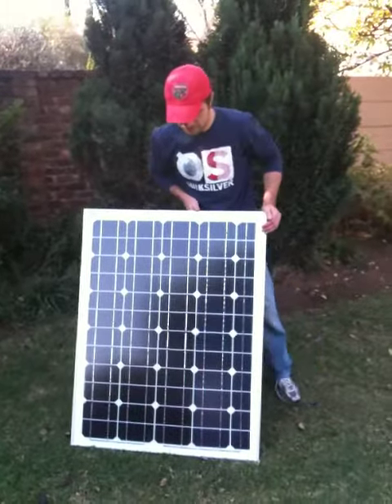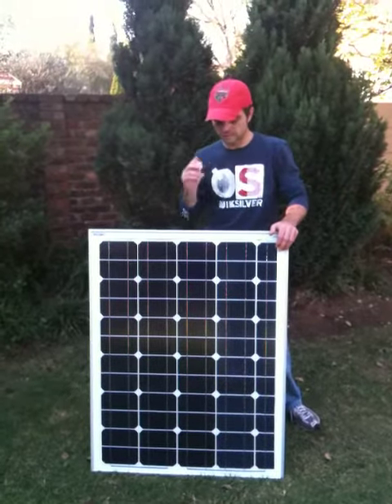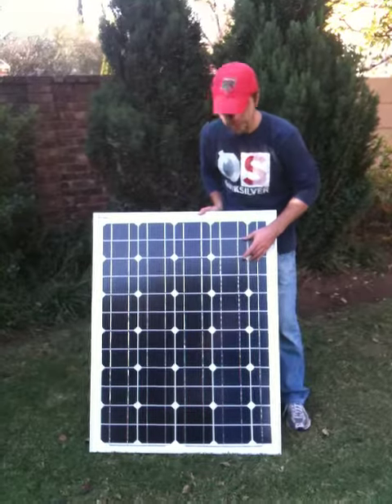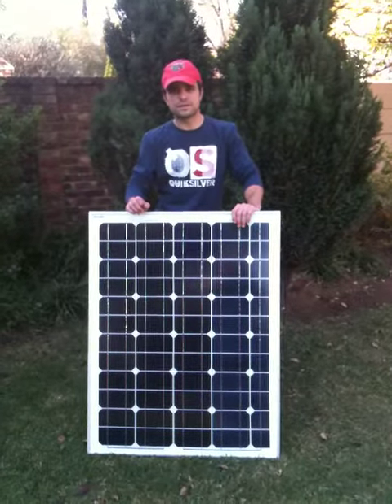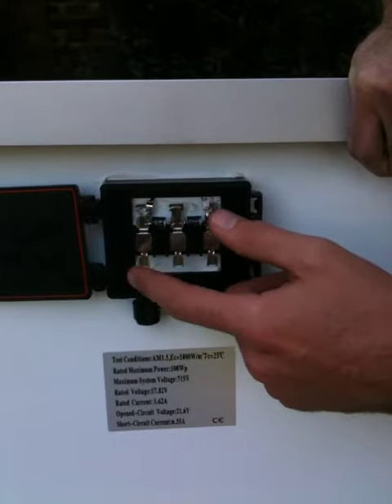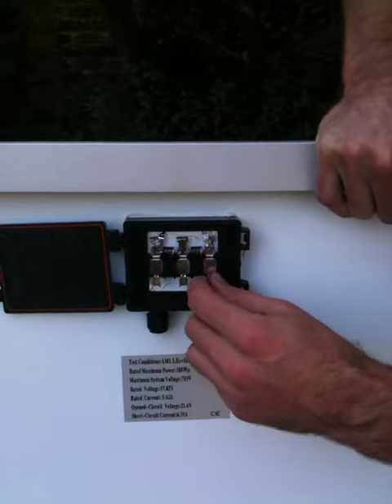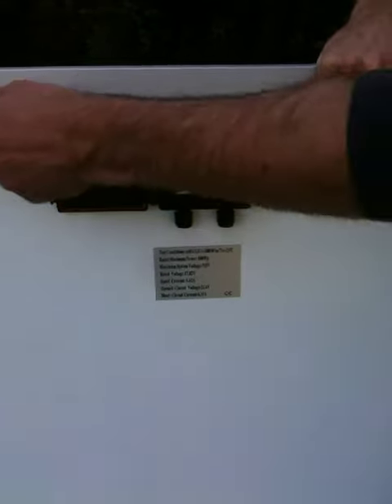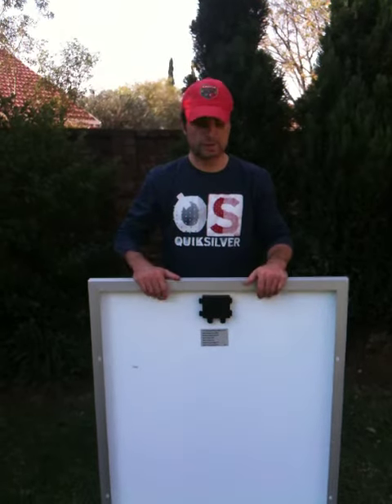New Solar Panel Installation PART 1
Heres a clip about my latest panel,how to install the solar cable to the connectors and how I hook it up to my combiner box.